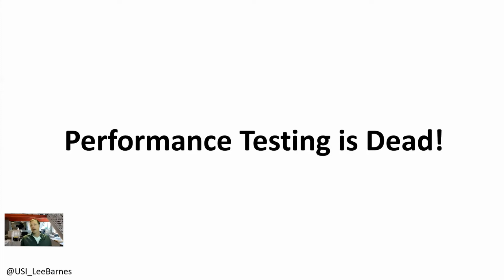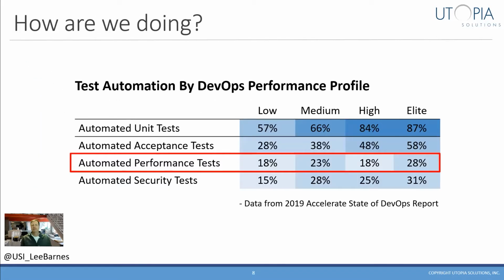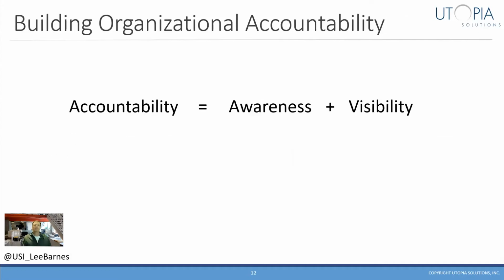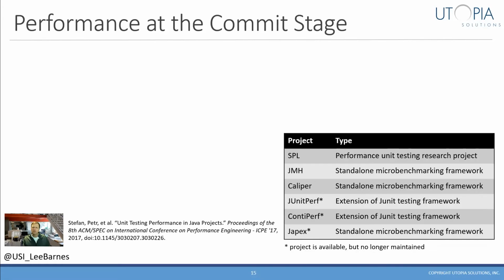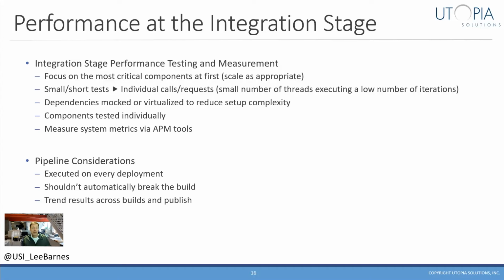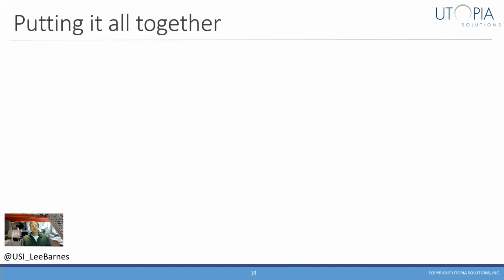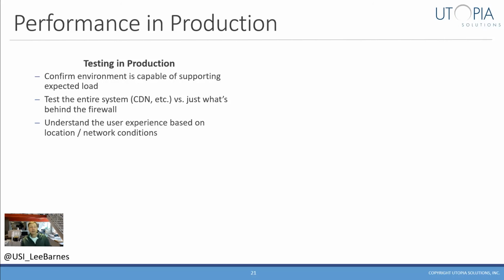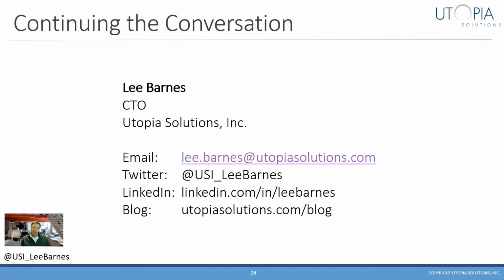Continuous Performance Testing in DevOps - Lee Barnes, SauceCon Online 2021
Performance testing isn’t the first thing organizations think about when moving to DevOps – in fact, it’s often ignored as traditional approaches don’t jive well with the fast and nimble world of DevOps. However, performance is still a critical part of the user experience, and poor performance and outages will quickly negate the value of the features you’re delivering.

Lee believes that organizations don’t have to gamble with application performance. He will discuss techniques for implementing continuous performance testing in your pipeline, so you don’t have to roll the dice on your user experience. Topics will include performance testing activities at each stage of the pipeline – from the unit level through testing in production. You will also learn how to rethink your approach to performance testing and work with your DevOps practices instead of against them in areas like test environment and data management.

You’ll walk away with a new outlook on performance testing in DevOps and ideas you can begin to implement in your pipeline.

Key Takeaways:

- Understand why traditional performance testing approaches don't fit well with agile and DevOps development processes
- Learn techniques for shifting performance testing and analysis activities both left and right in the development pipeline
- Form a new way of thinking about performance testing that is better aligned with DevOps practices